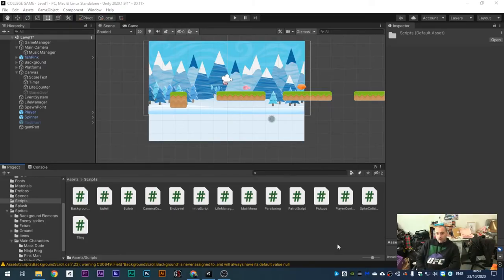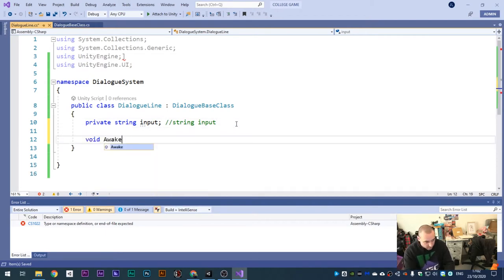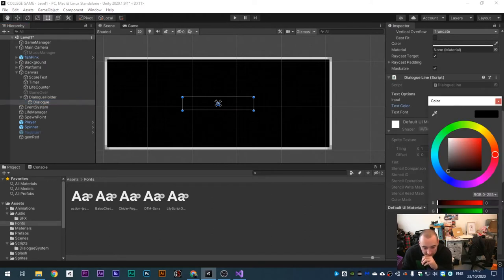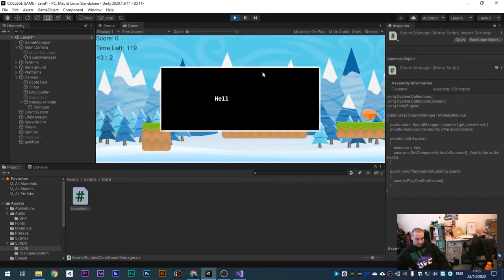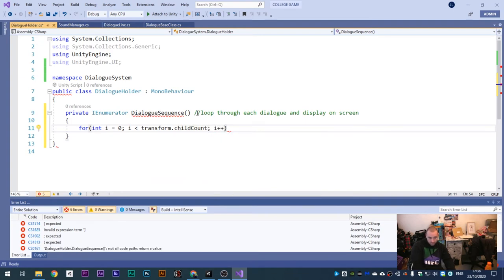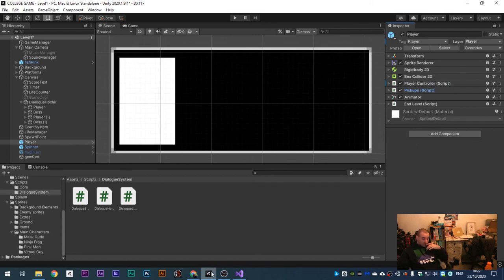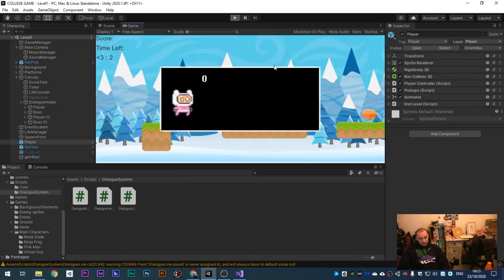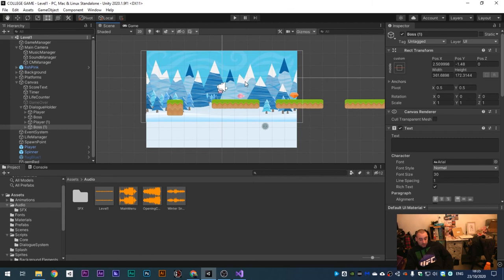Unity 2D Tutorial - Cutscenes & Dialogue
Unity tutorial created for my UAL Level 3 games development class. This tutorial covers creating a cutscene / dialogue in Unity.

If you'd like to be kept up-to-date with James Lehart Productions, then please Like the Official Fan Page and make sure to hit the subscribe button & ring the bell for notifications